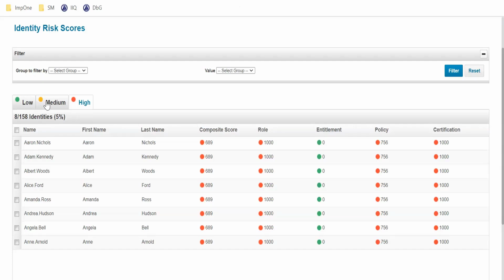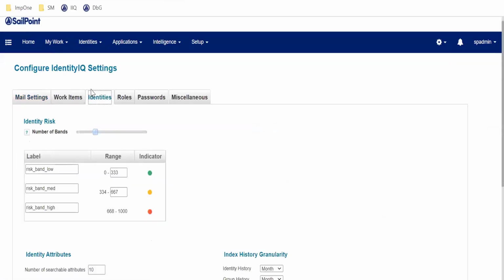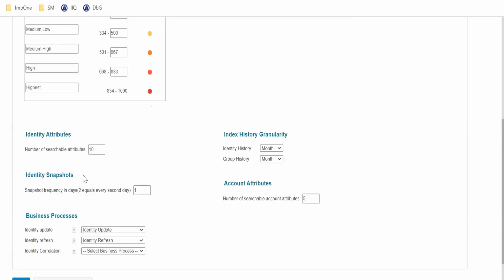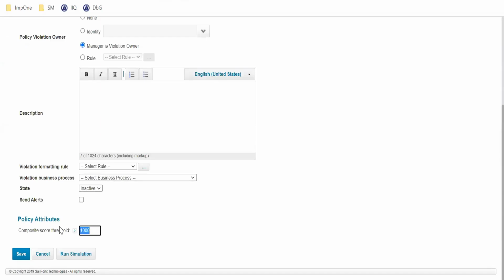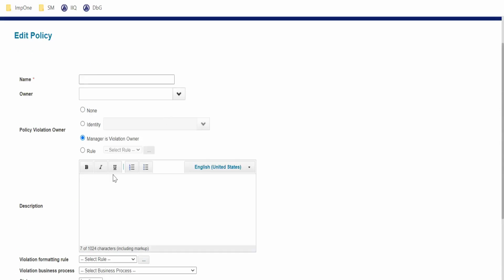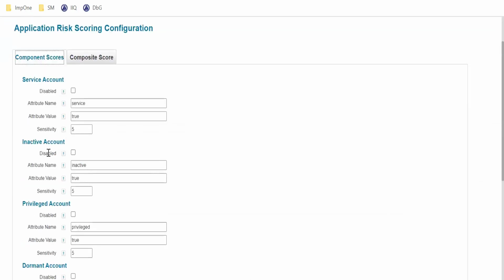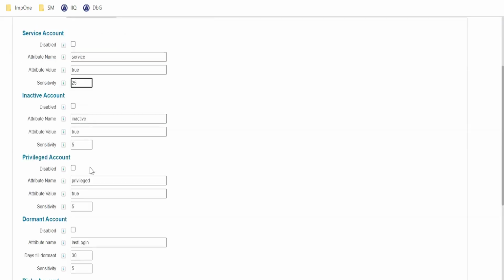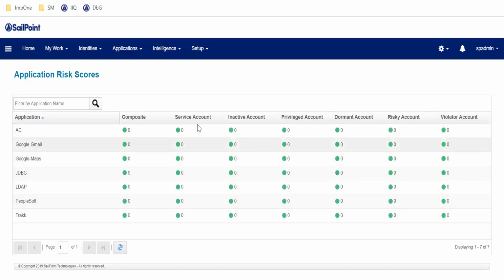Risk User Definition in Sailpoint | Identity Risk Management in Sailpoint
SailPoint Tutorial For Beginners Fundamentals Certification Course with complete up-to-date content!
To learn this SailPoint Tutorial For Beginners in full and, at best, enrol yourself.

Topics covered in this video tutorial are:
Sailpoint 1. The text discusses the concept of identity risk scores and their use for risk management in security systems.
2. It describes how these scores can be assigned to users based on different factors, such as their level of entitlement or risk score.
3. The text notes that existing users may have rights that cannot be removed, but they can be validated based on the risk score.
4. It explains that identity risk scores can be used to highlight risks to users based on a composite score, regardless of the number of bands used.
5. The text highlights the use of identity risk scores in frequent risk analysis, such as monthly certifications.
6. The use of identity risk scores is described as helpful for highlighting risks to users with the highest composite scores, which can be easily filtered out.
7. The text describes how to decide upon a low, medium, high risk score for identity risk, based on the number of bands used and the value assigned to each band.
8. It emphasizes the need for certification and policy violations in risk management for security systems.
9. The text describes that identity risk scores can be used in conjunction with certification and policy violations to validate risks to users.
10. It highlights the need for ongoing monitoring and analysis of identity risk scores to ensure the continued security of the system.